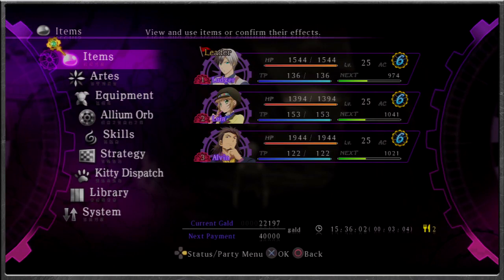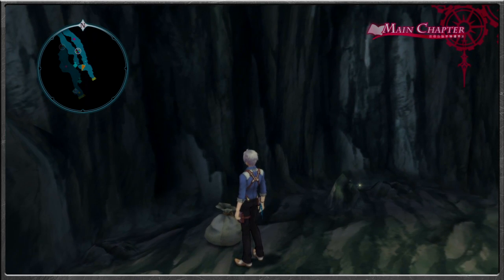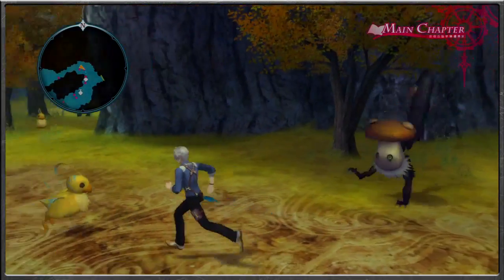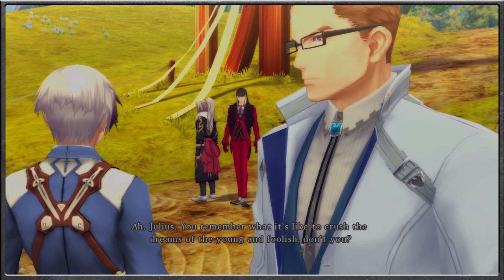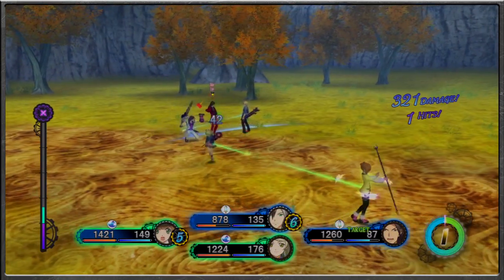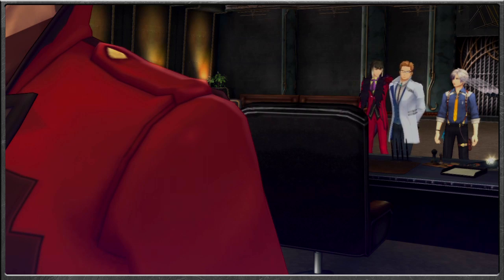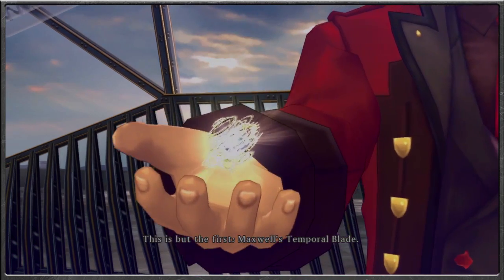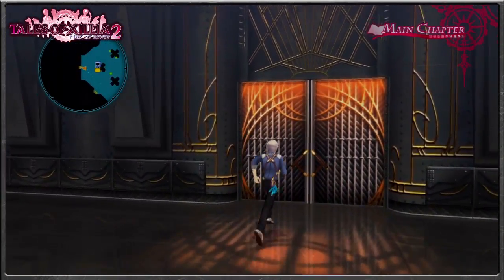Tales Of Xillia 2 - Meet The New Boss, Director Rideaux, Return To Spirius - Episode 29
Having returned to our dimension with alternate Milla in tow we head back towards Nia Khera and reunite with the rest of the group, with Waymarker in hand Julius wants it for himself, however on taking it his replacement appears as we meet our new boss, Director Rideaux and through our choices made, engage him in battle.

Returning to Spirius HQ with Julius now a captive we begin to learn more from Bisley before a stomach rumble cuts our meeting short.